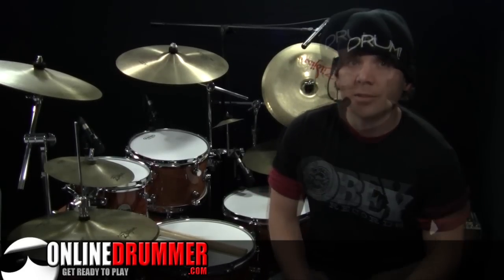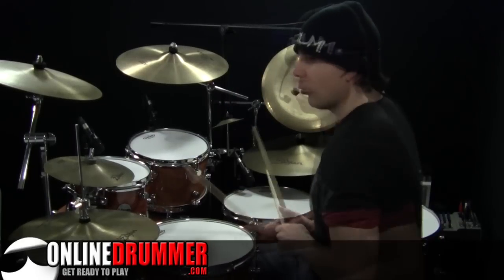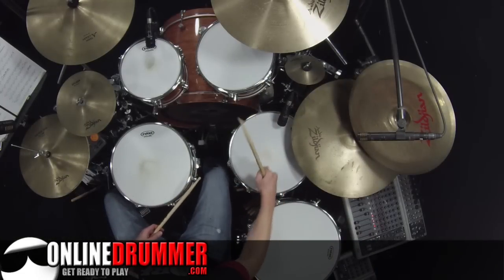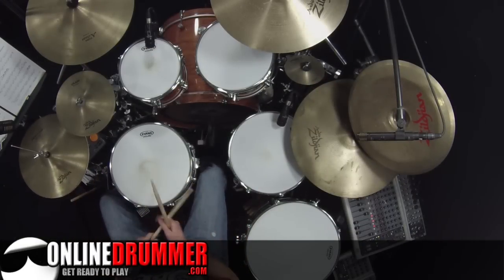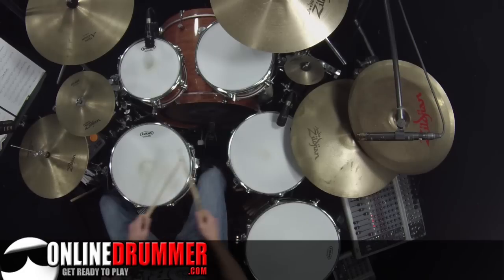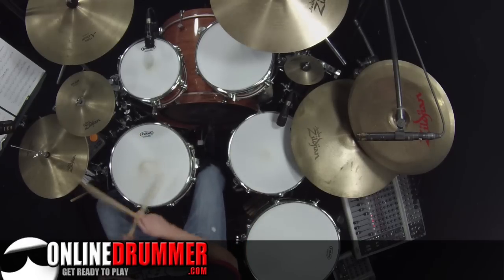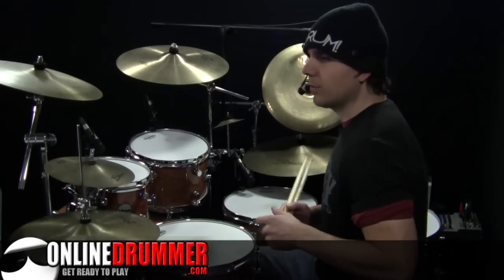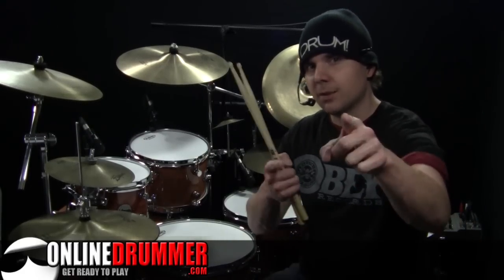How To Play The Pretender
This week, we're going over the fast-paced, energetic drum part from The Pretender by Foo Fighters. The drum part is easy to understand but takes some work to get up to speed. The transcription excerpt below is provided by Steve Ley.